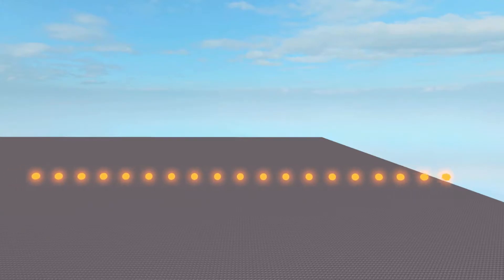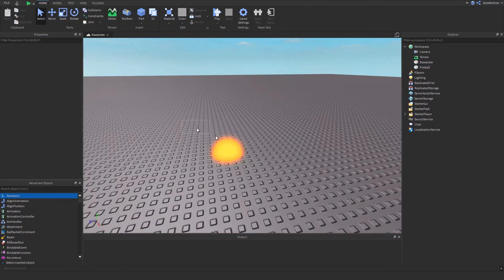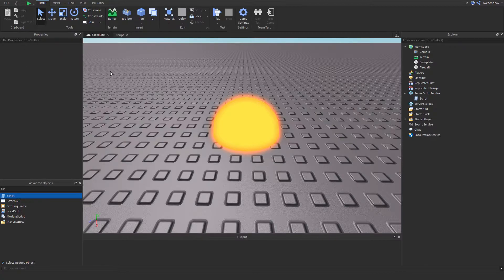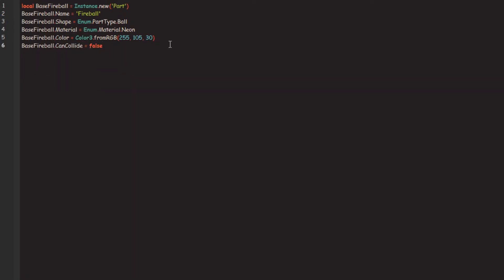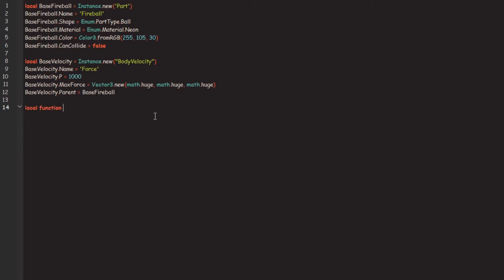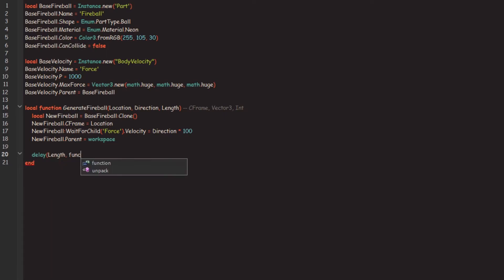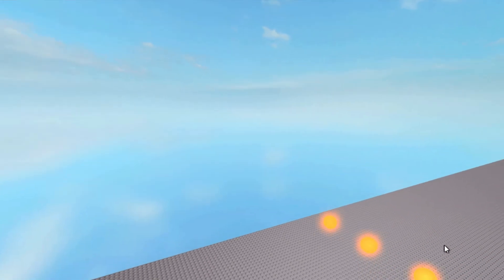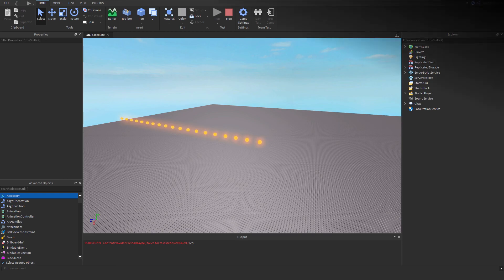[Roblox Studio] How to create a fireball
Hey toasties, what's good?! Hope your week wasn't lit, because I'm about to light it up!

Today I'll be showing you all how to create your own fireball in Roblox. There is a few tutorials about this but they are all kind of random and aren't properly created. I wanted to fix this, and a requester also request this - so I created this tutorial!

Thank you everyone for the constant support, it's great to see the channel futher expanding. I am currently overwhelmed with requests, which is great! Feel free to pop your suggestion in the comments down below still! Next weeks vid will be on part 1 of creating a mining game, expect a long video and a completley different feel!